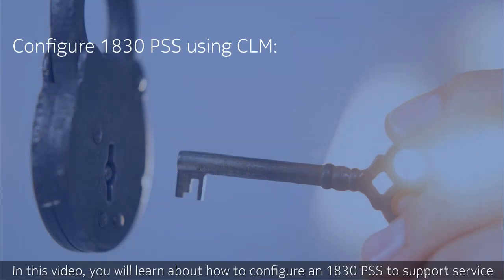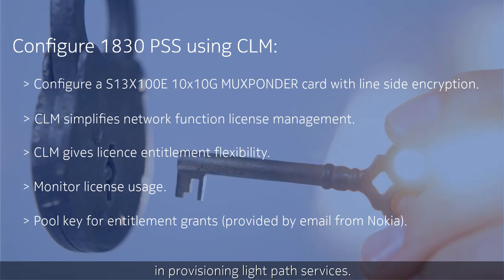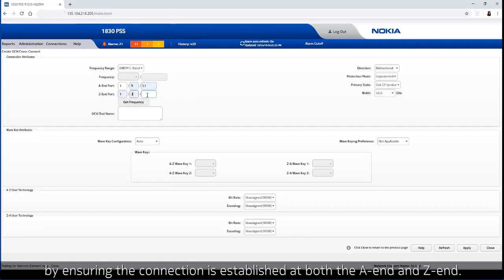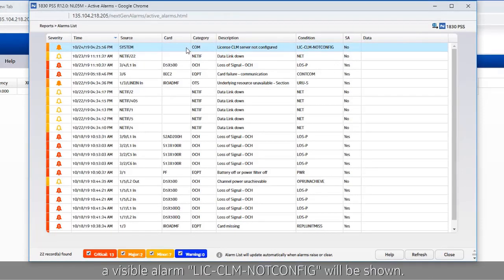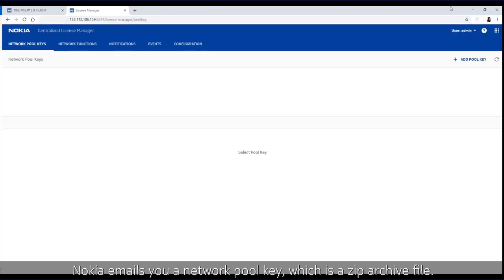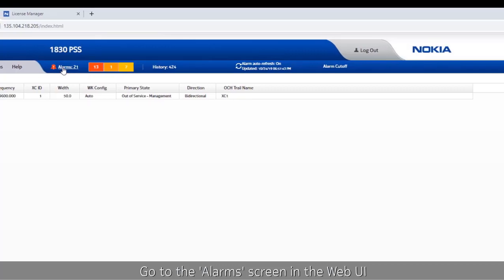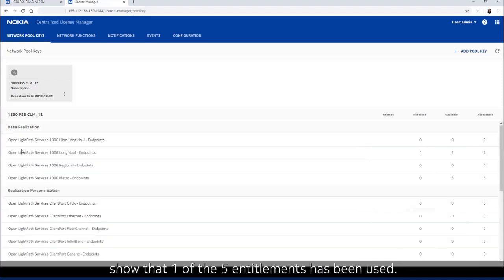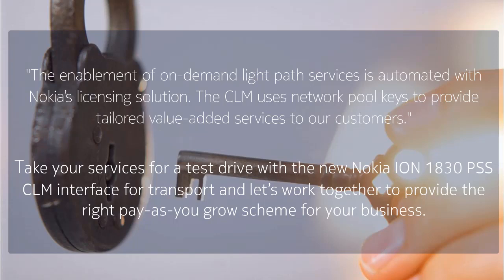1830 PSS - Configuring Licenses using the Centralized License Manager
In this video, you will learn how to configure an 1830 PSS to support service enablement with the Centralized License Manager. As an example, we will configure a S13X100E 10x10G MUXPONDER card with line side encryption.